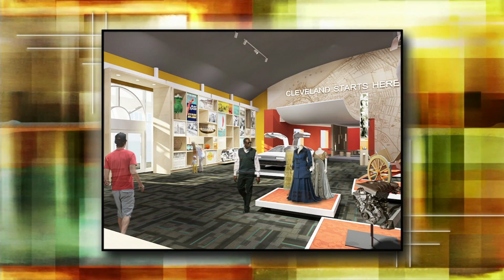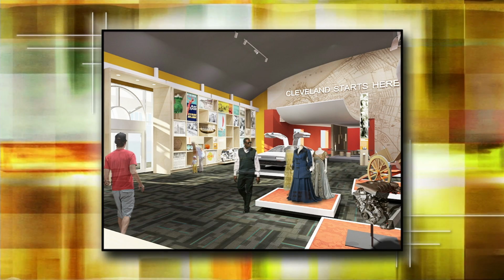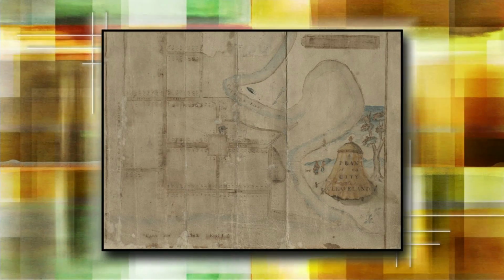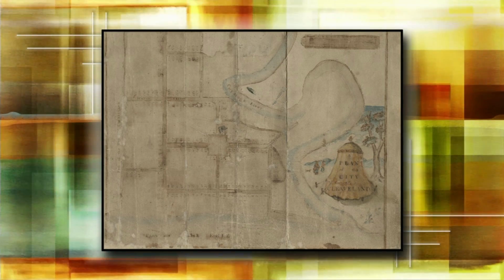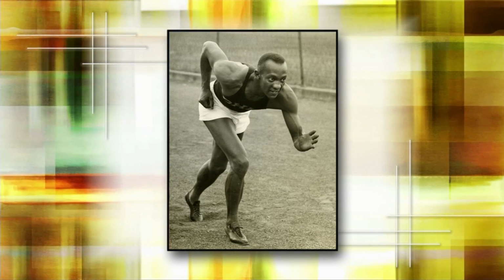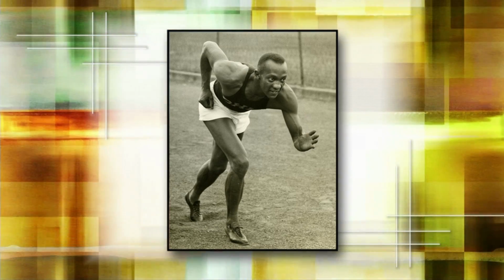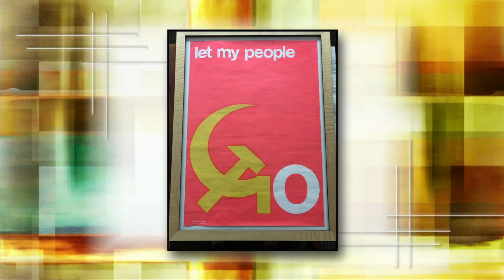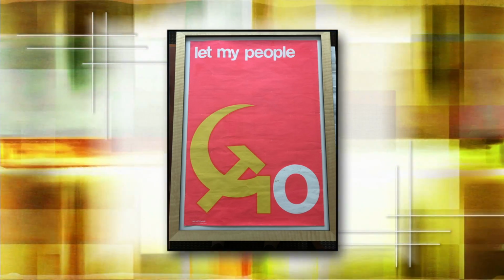Golden Opportunities Western Reserve Historical Society 11/26/17 Show #867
How did Cleveland get its start? We’ll explore the exciting
adventures of our home sweet hometown.